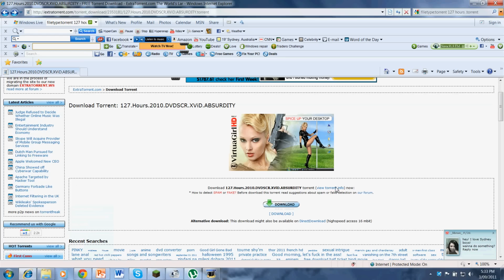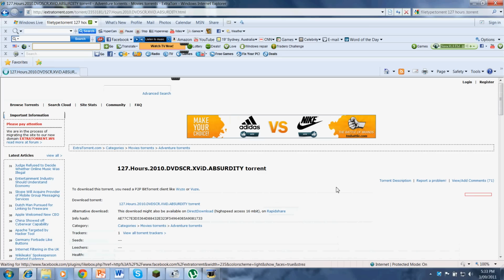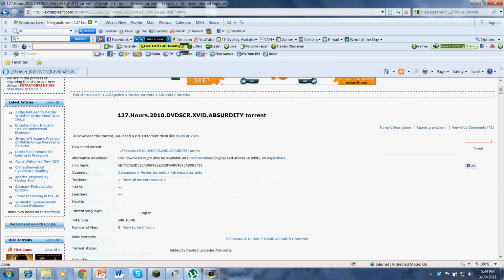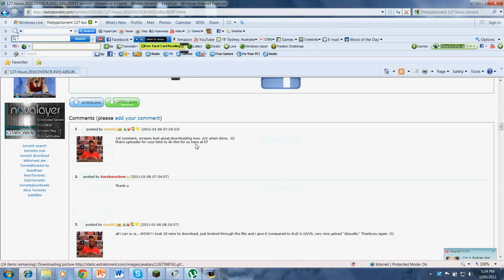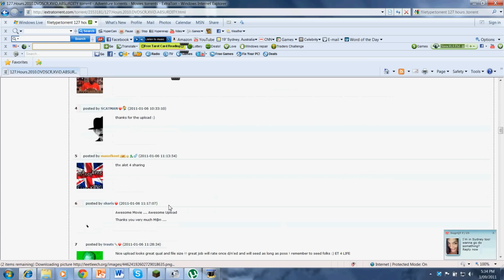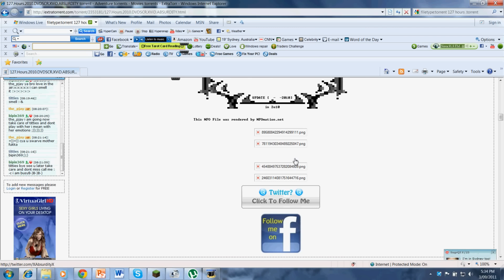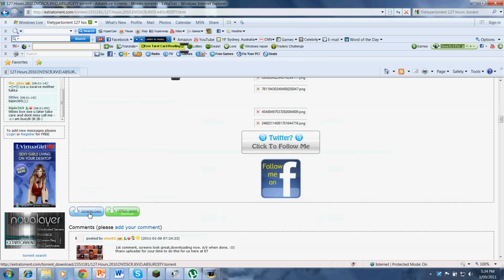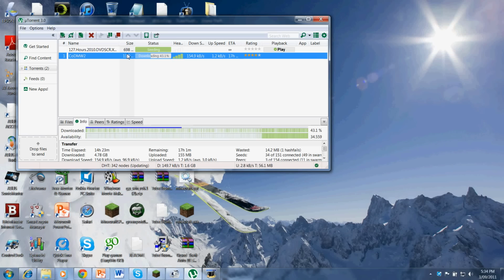127 hours full movie torrent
This torrent is a working fast torrent it takes half an hour to load then you get the full 127 hours movie for free just go to this link and download the file

Then once the download is complete you have the video. The video is only 698.16 MB in total very fast download

PLEASE CHECK OUT THESE VIDEOS DOCUMENTARY OF WHAT REALLY HAPPENED HERE